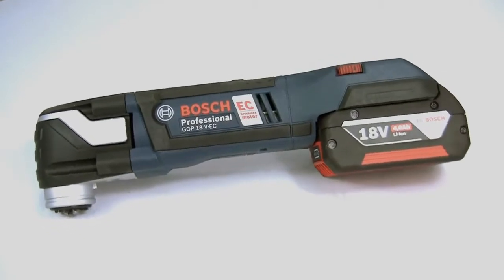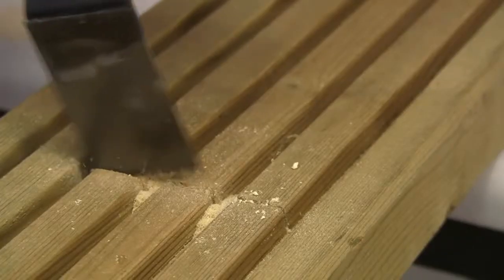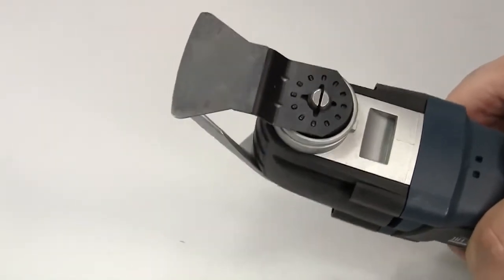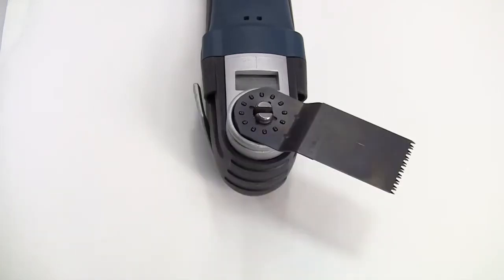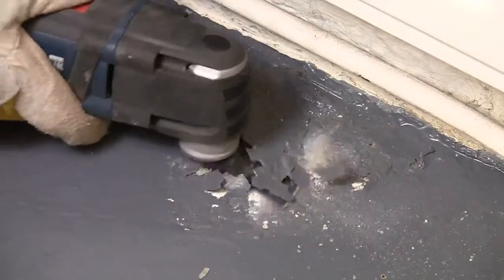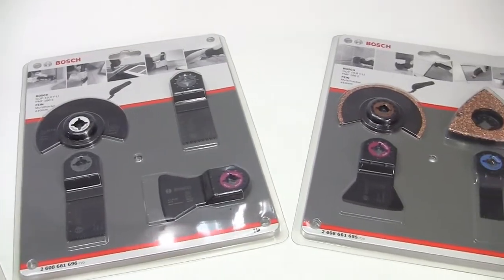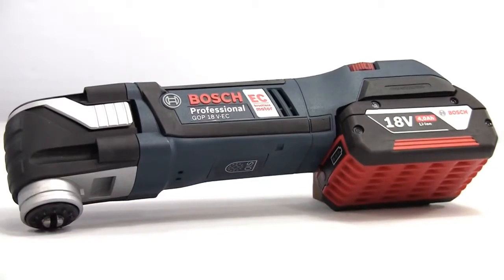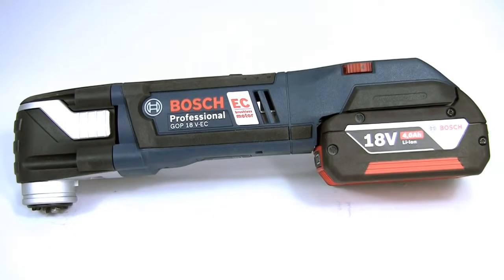Bosch GOP 18 V EC Professional Cordless Multi Cutter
GOP 18V EC